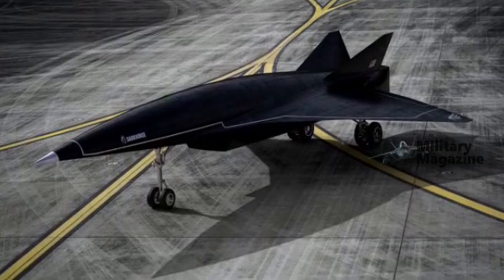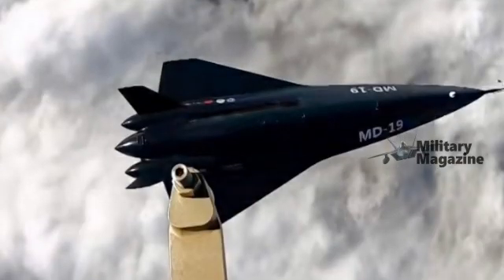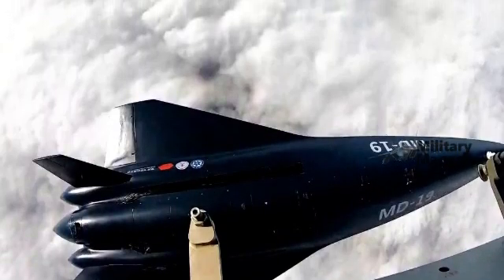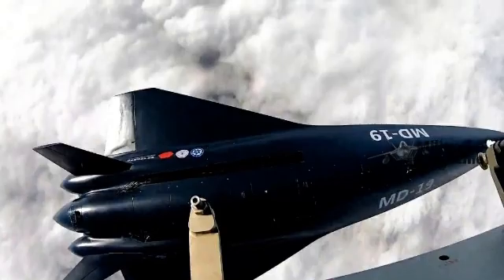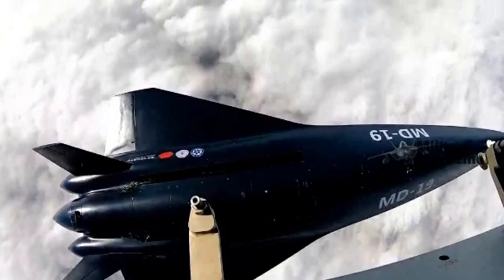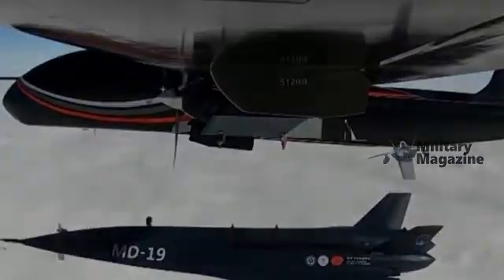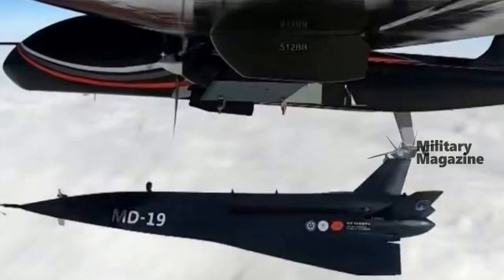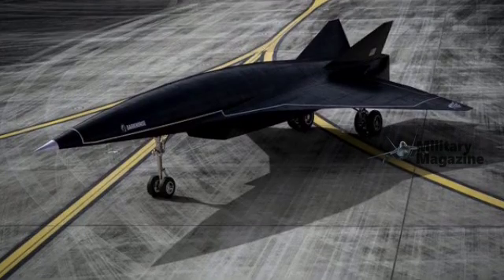China’s MD-19 hypersonic UAS with horizontal landing revealed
China continues to push the boundaries of hypersonic technology. The latest test of the MD-19 – an aircraft dropped from a TB-001 drone, capable of reaching hypersonic speeds and then landing horizontally on a runway – is a technological breakthrough worth closer examination.